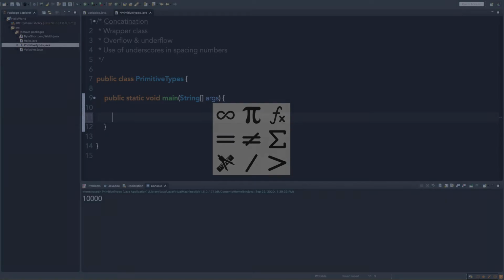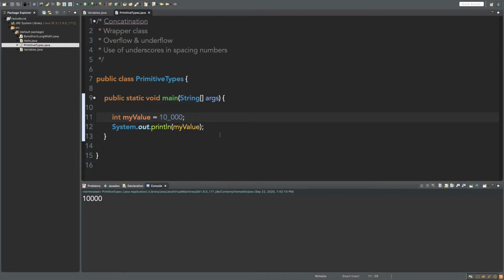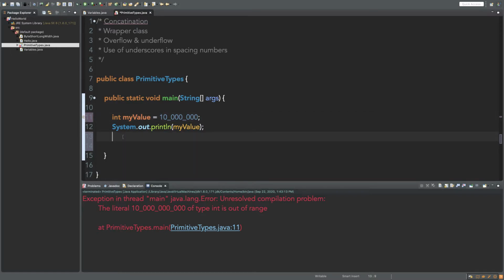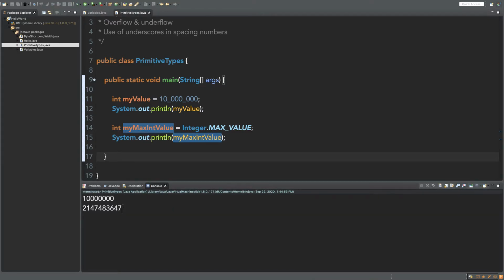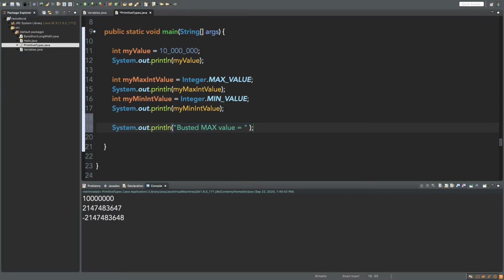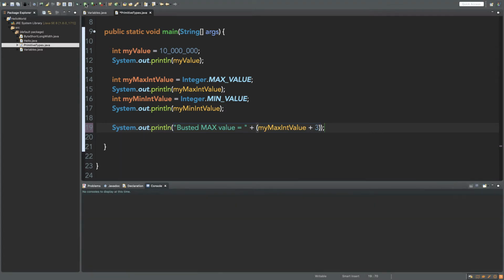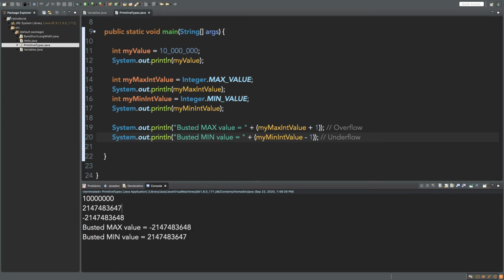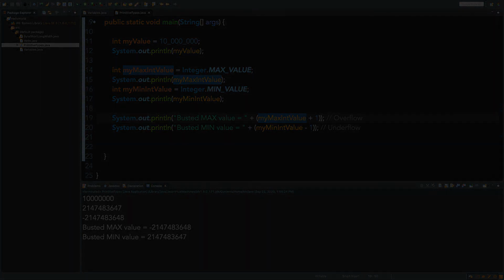Lesson 1.6 - Overflow/Underflow, Concatination, Wrapper Classes,